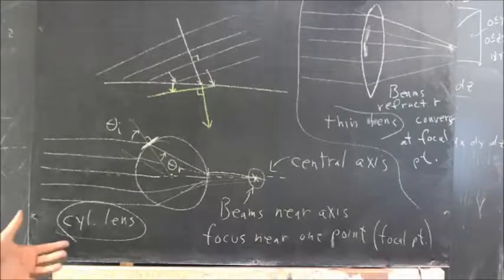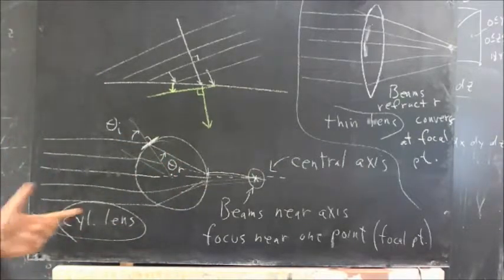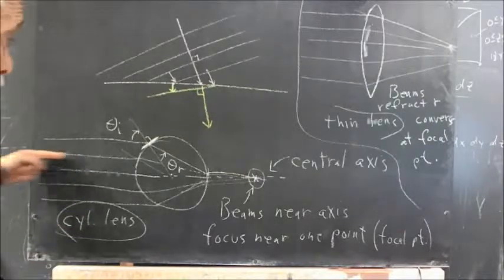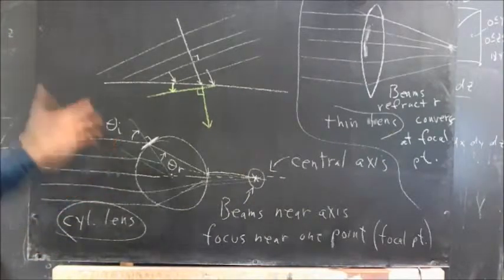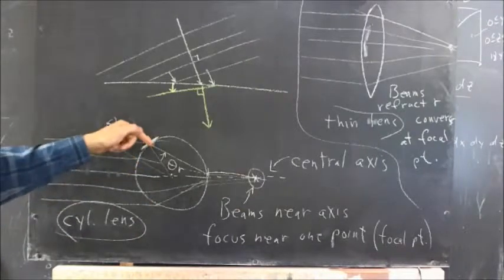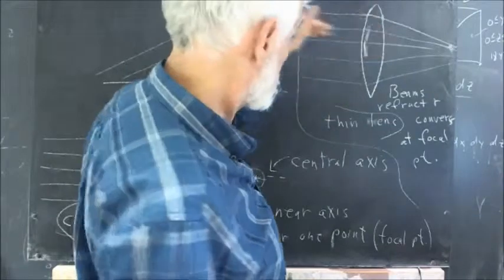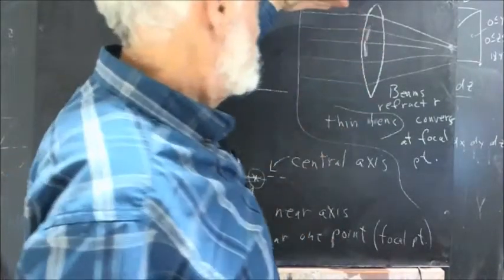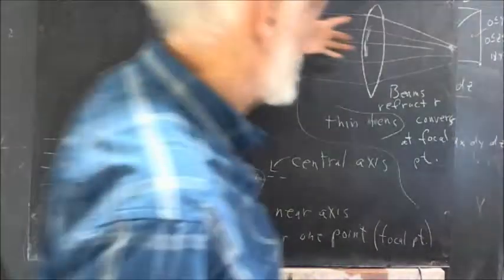232 079 refraction and lenses focal point is point at which initially parallel rays converge